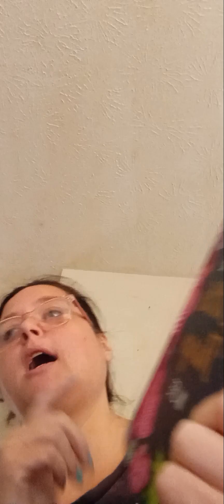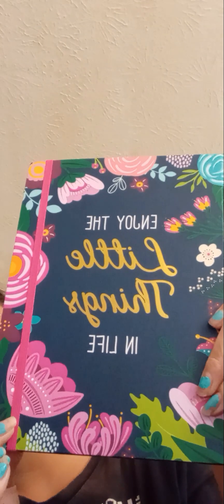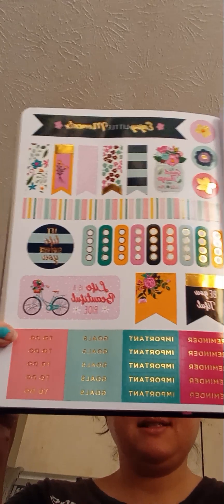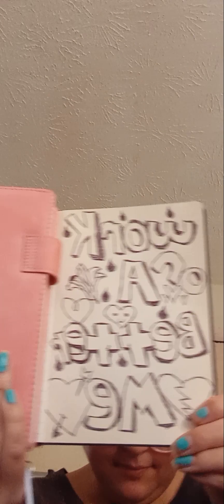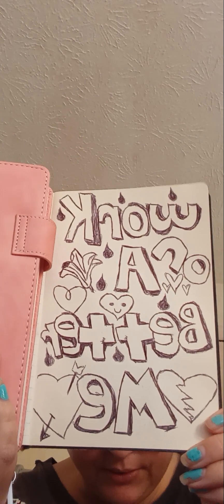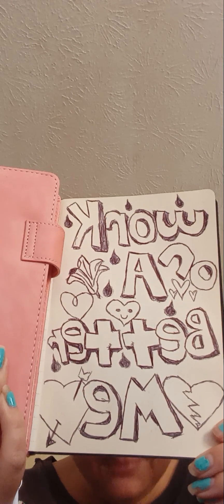family Dollar Haul